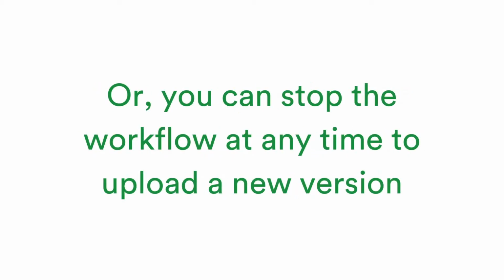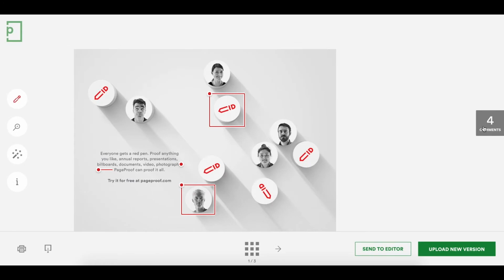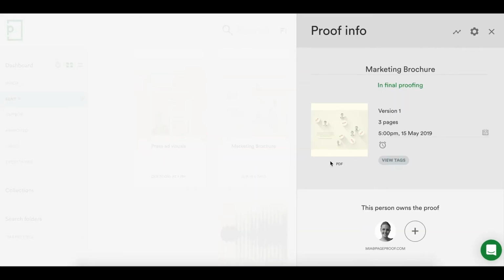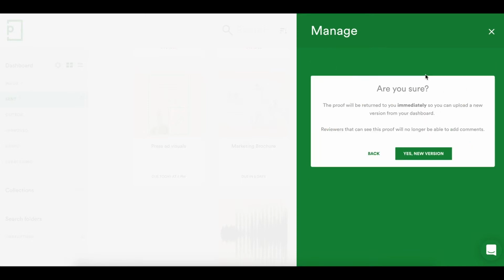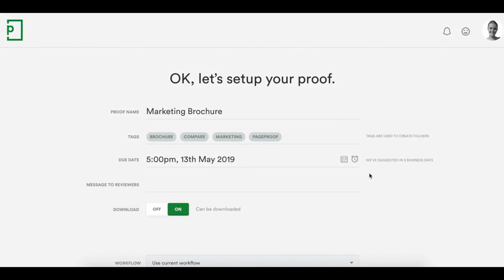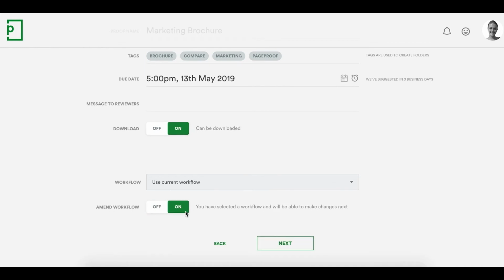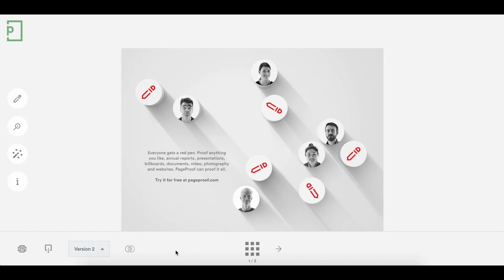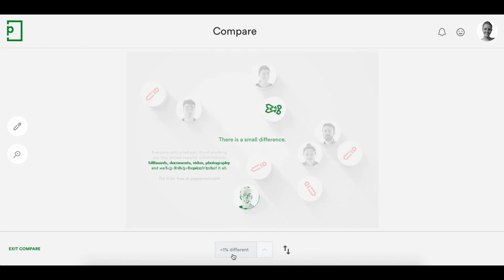PageProof: A quick guide to upload new version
A new proof version can be uploaded after a formal to-do list has been returned to the proof owner to be actioned, or alternatively at any time during the proof's workflow, if the owner needs to stop the workflow and quickly send out a new version.